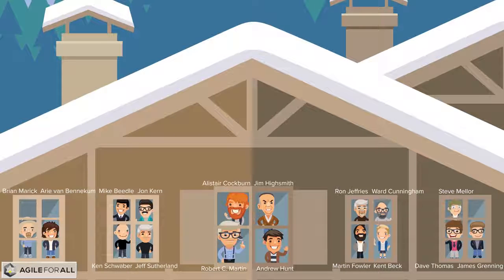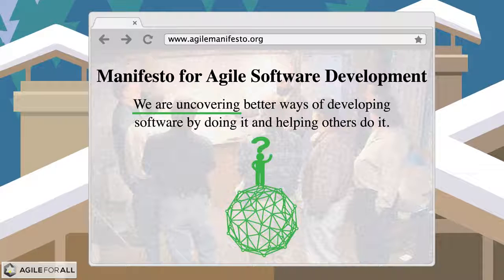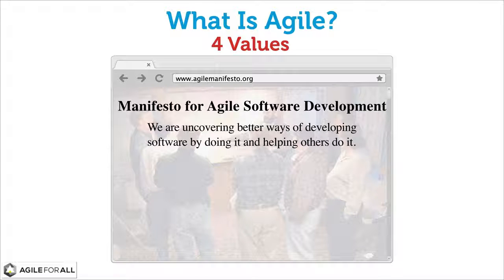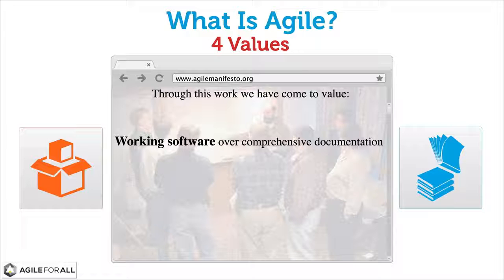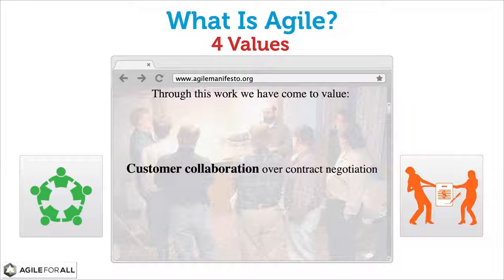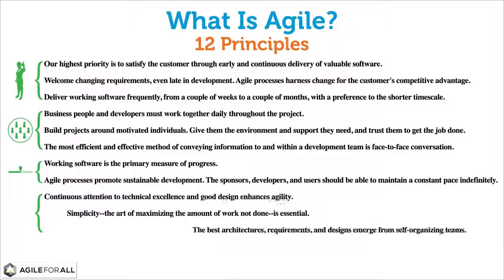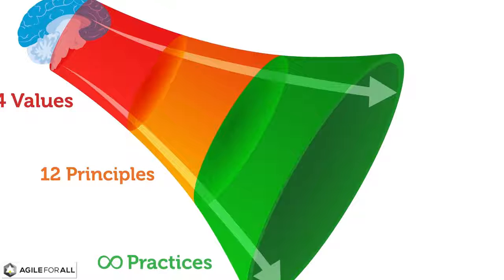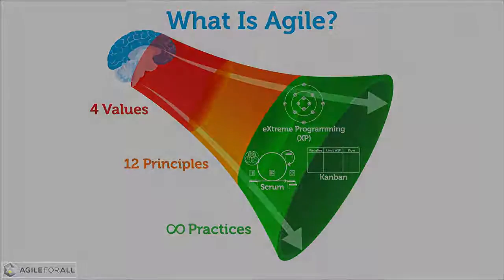What is Agile